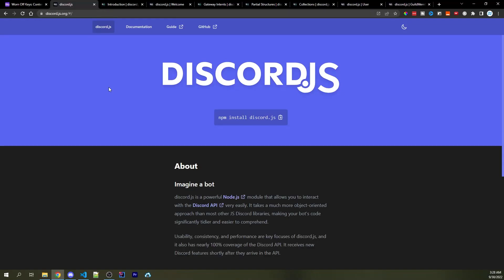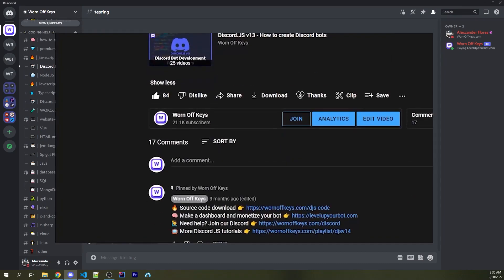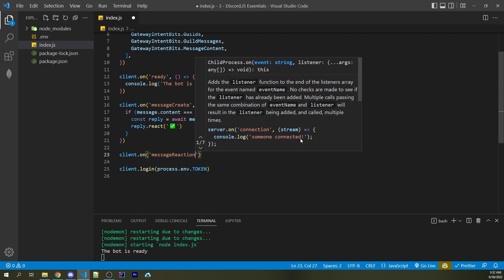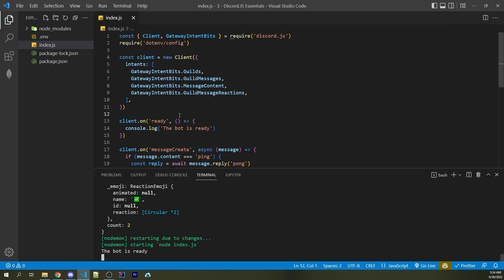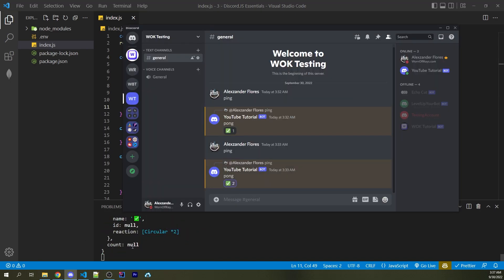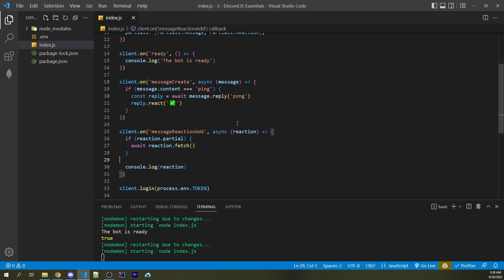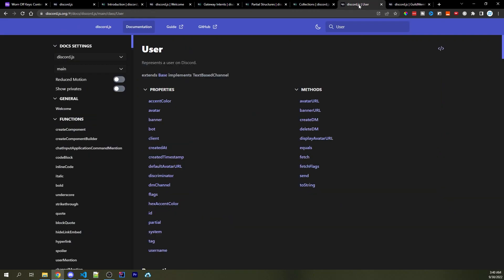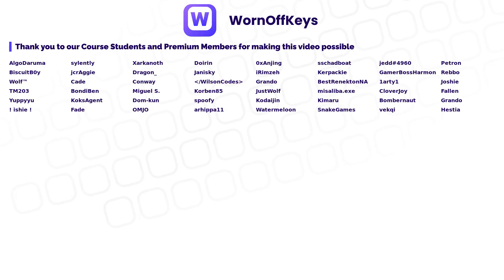Discord.JS Fundamentals and Basics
Master the basics of Discord.JS with this short video.

🕐 Timestamps:
00:00 Discord.JS Guide
00:30 Discord.JS Documentation
00:58 Intents
02:51 Partials
04:49 Collections
05:08 Users vs Members
06:02 Outro